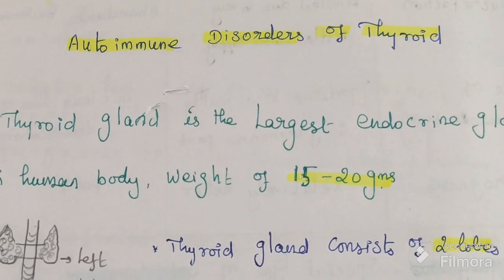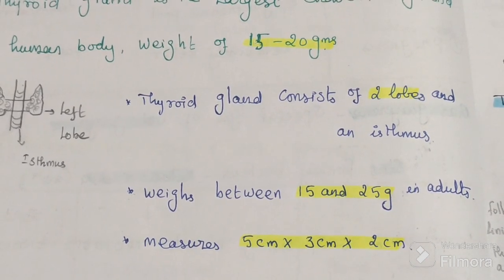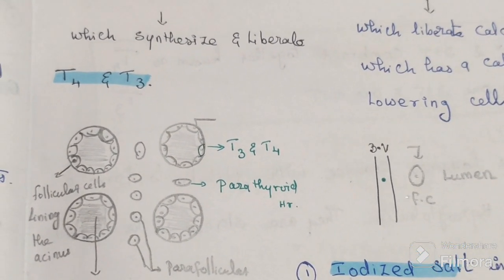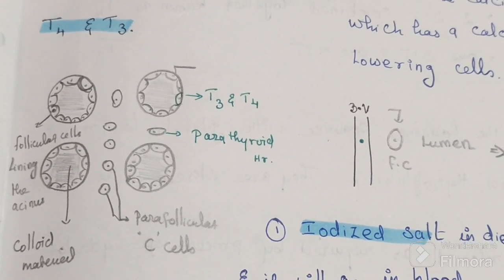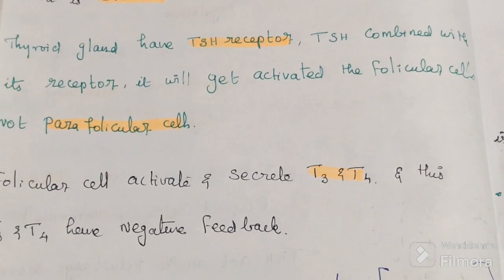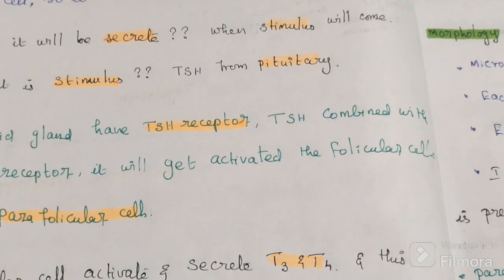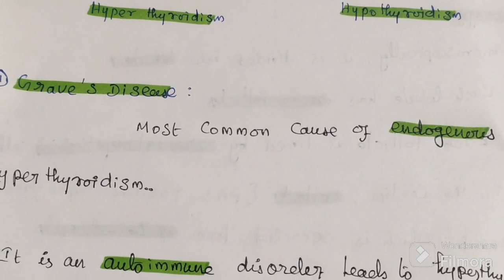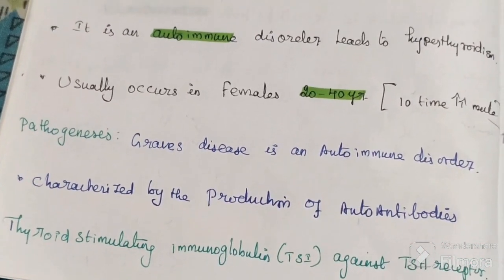Autoimmune Disorders of Thyroid / Grave's Disease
Grave's Disease